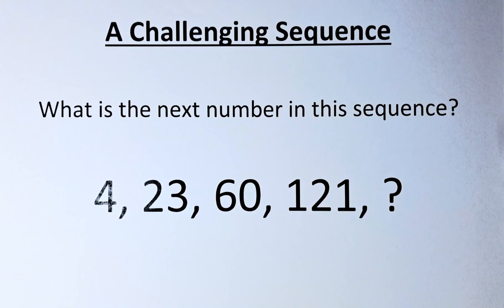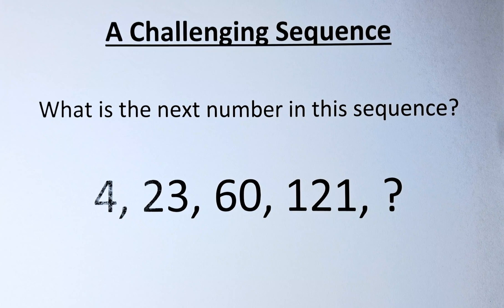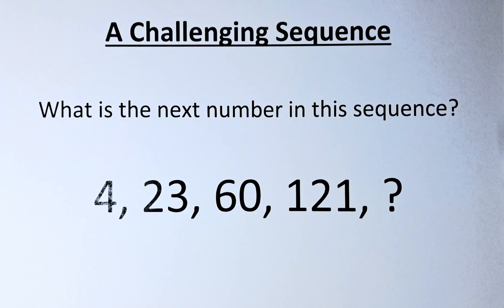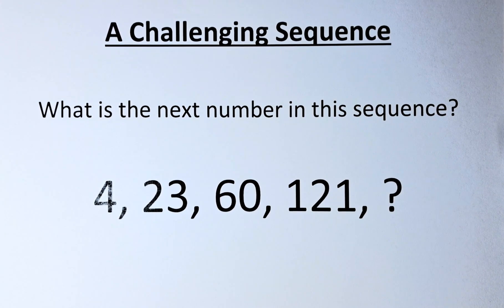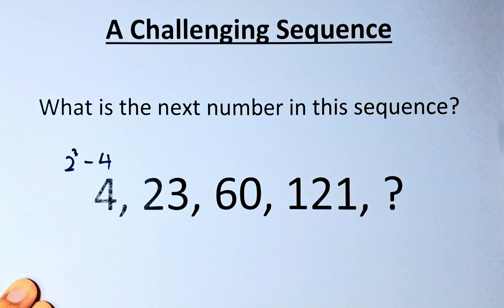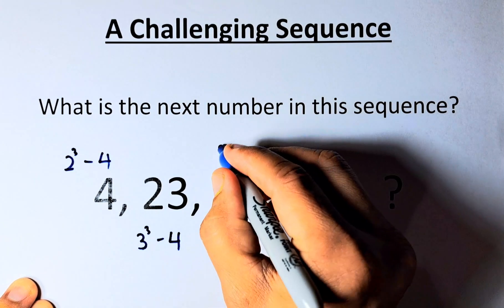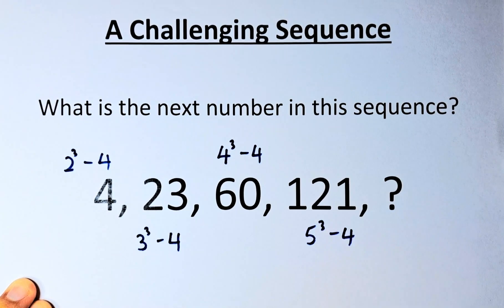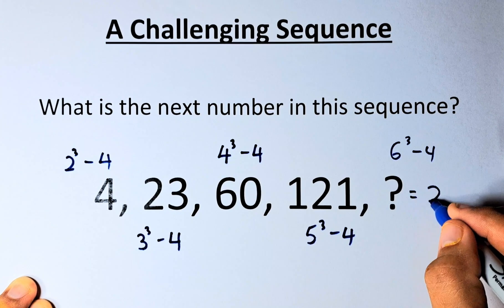A Very Challenging Number Sequence.